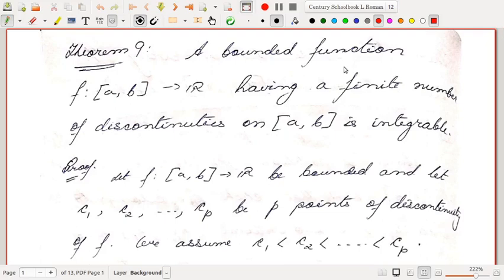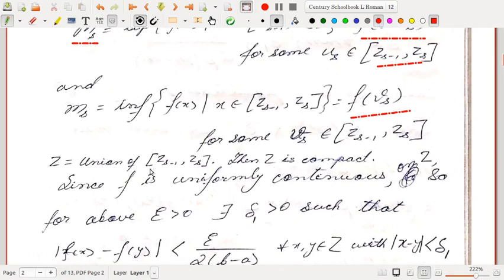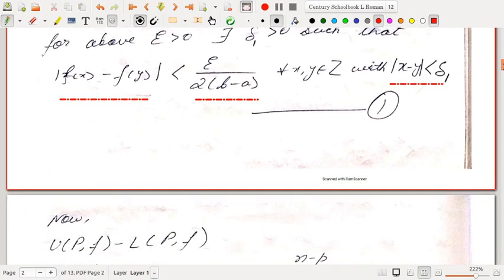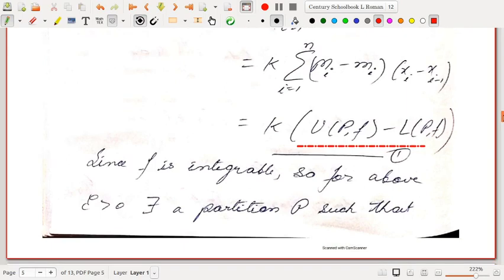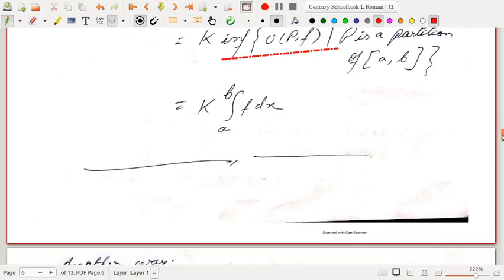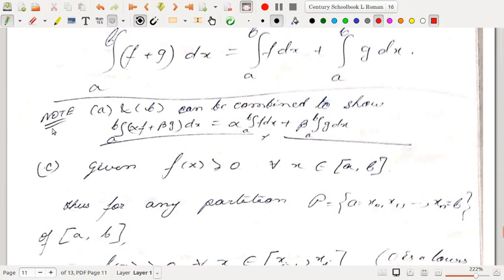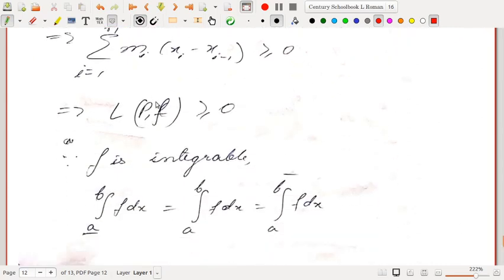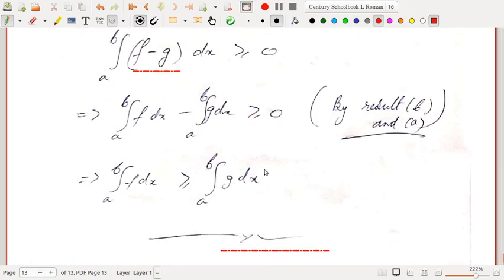Algebra of integrable functions | Lecture 7 | C402 | 4th Sem Maths Honours